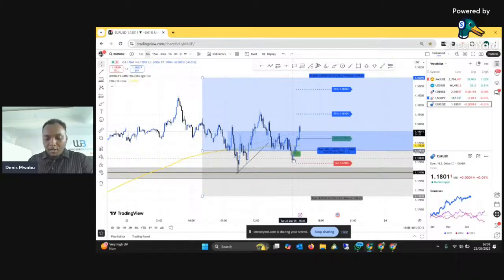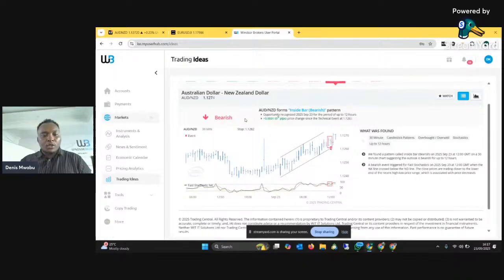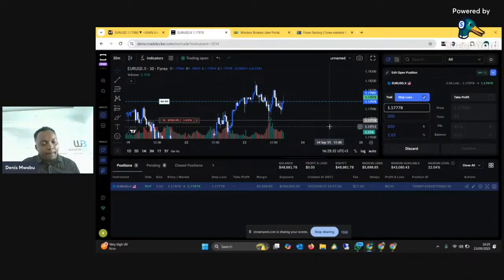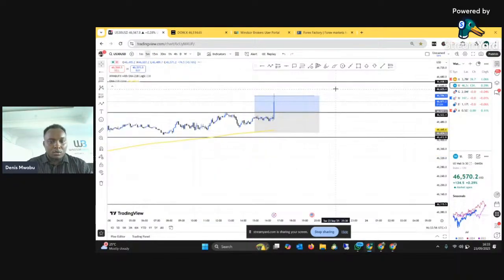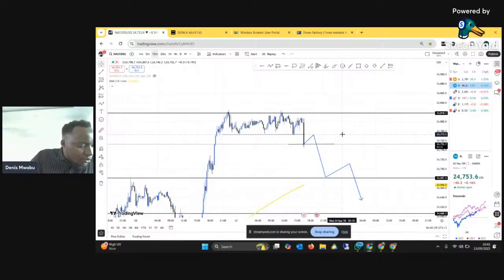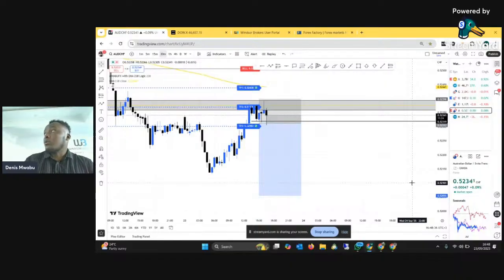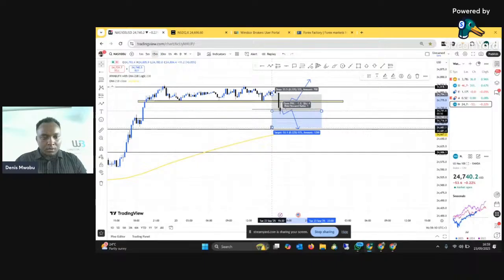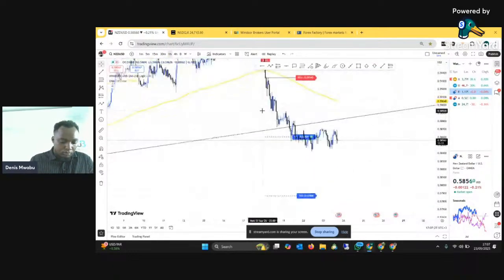7 Days BMM Free Ai Challenge NewYork Day 2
Get the Winsor Auto Analyis tool

To Get the BMM Trade Ideas Make Sure You are in this Telegram Group